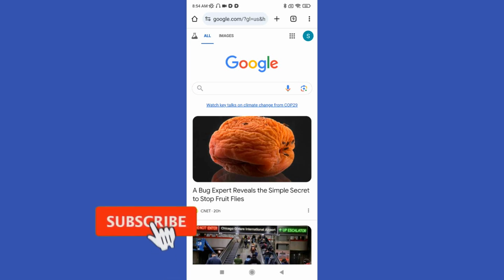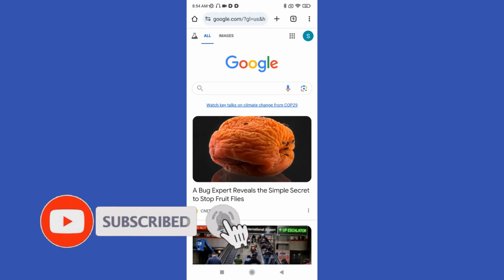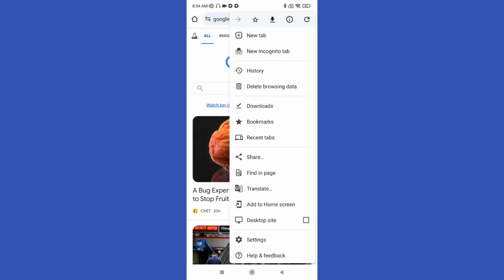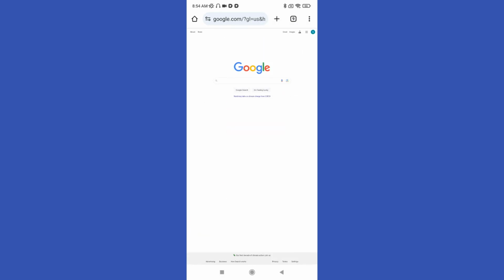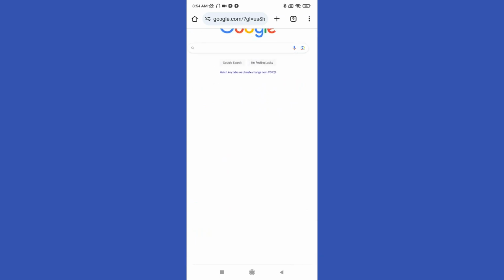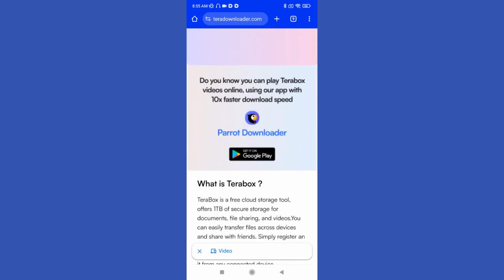How To Open Terabox link Without App - 2024 QUICK & EASY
In this video I will show you How To Open Terabox link Without App - 2024 QUICK & EASY. This method is very simple and is clearly described in the video, follow all the steps and solve your problem successfully!